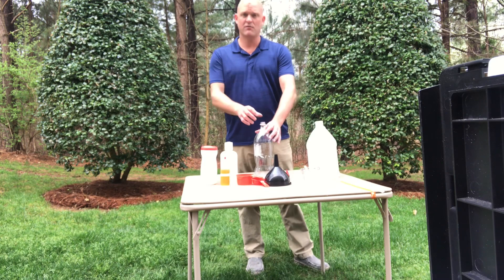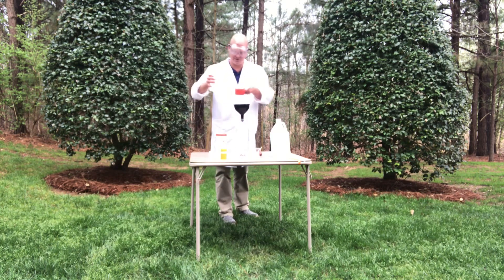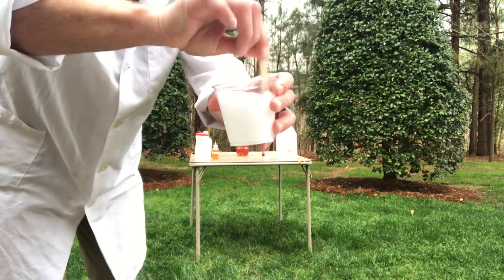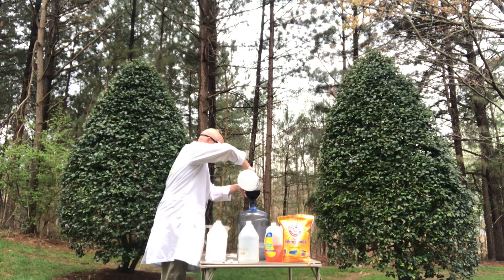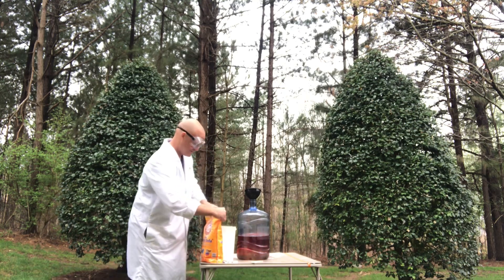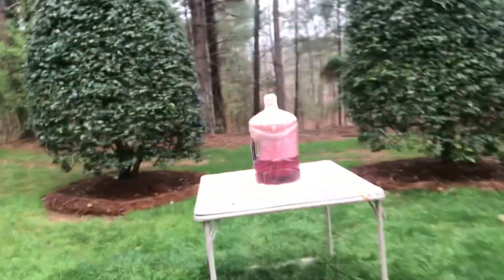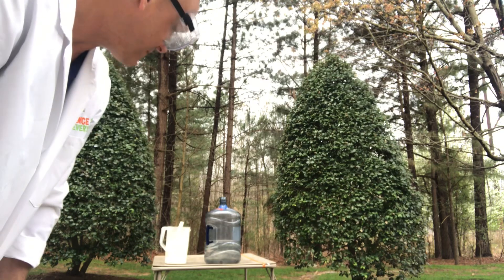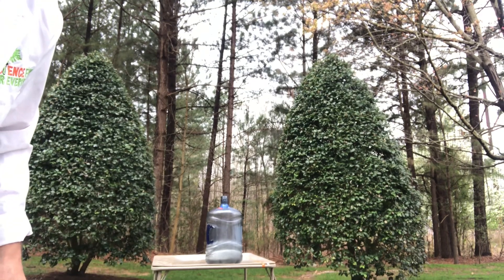Giant Volcano Experiment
In this video we will teach you how to make a simple baking soda and vinegar “volcano” eruption using things you probably have around your home. We will then attempt to make a giant volcano eruption using a five gallon water jug.